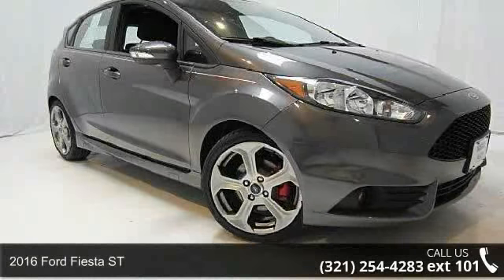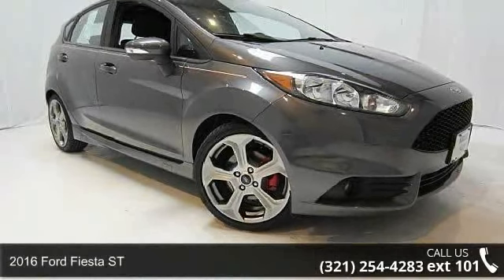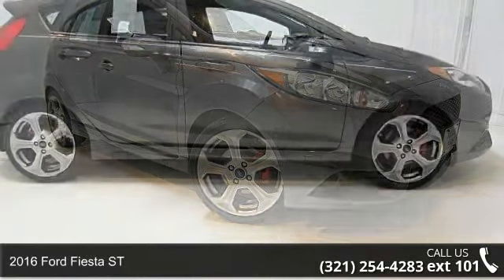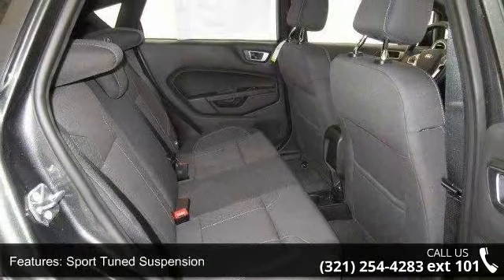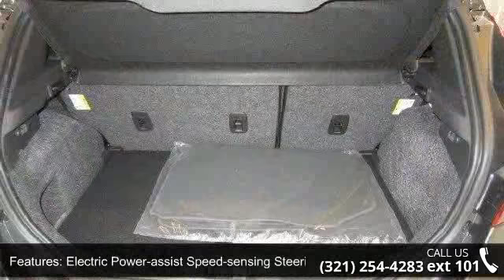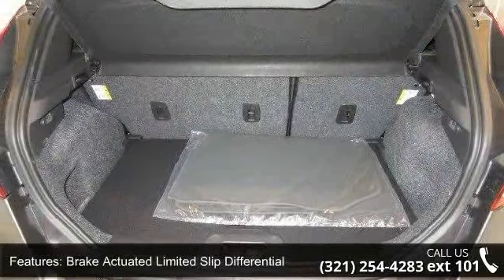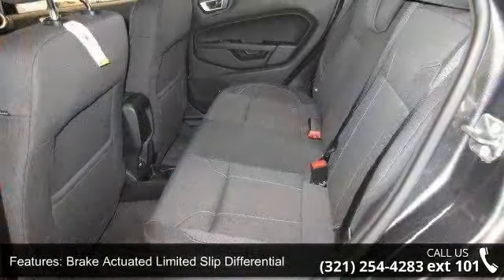2016 Ford Fiesta ST - Kelly Ford - Melbourne, Fl 32935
2016 Ford Fiesta ST Condition: New Mileage: 24 Transmission: Manual Exterior Color: Magnetic Metallic Interior Color: Gd Cloth Seats Charcoal Black / Silver Stitch Doors: 4 Stock: 6C0067 Cylinders: 4